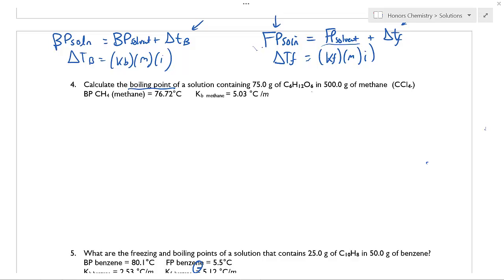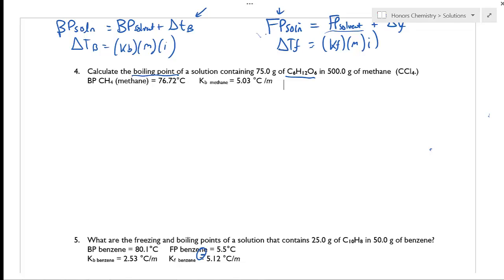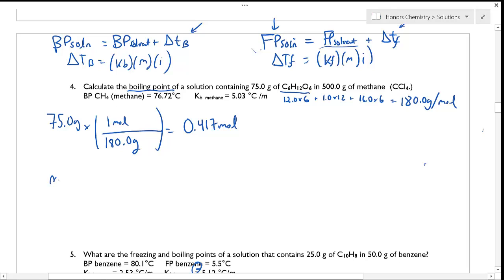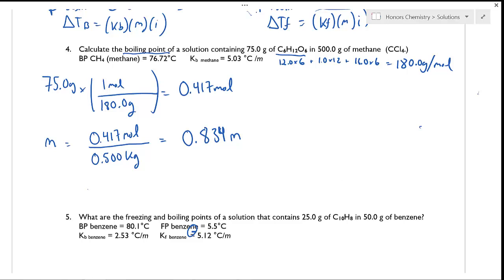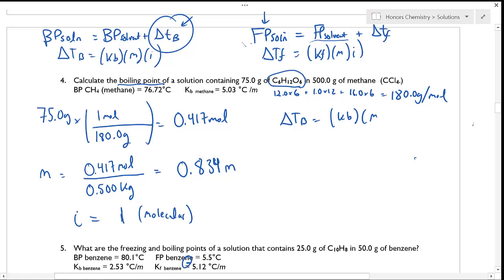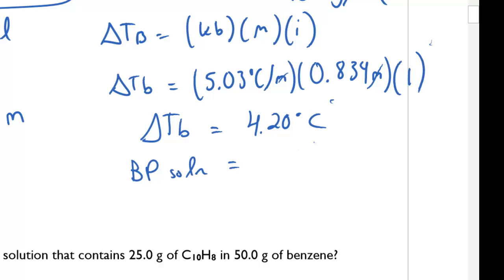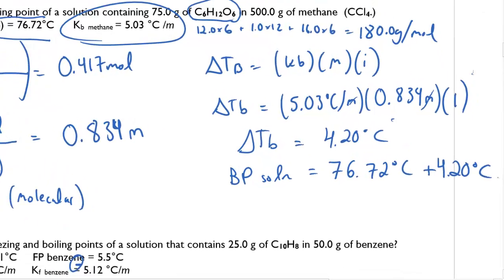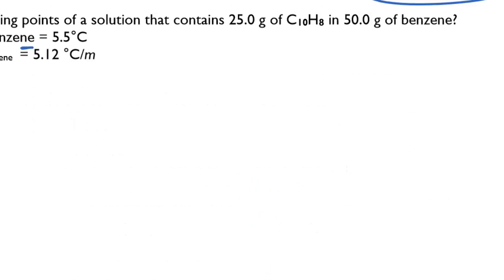Honors Chemistry- Colligative properties practice pg. 2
I demonstrate a colligative properties problem dealing with a molecular solute